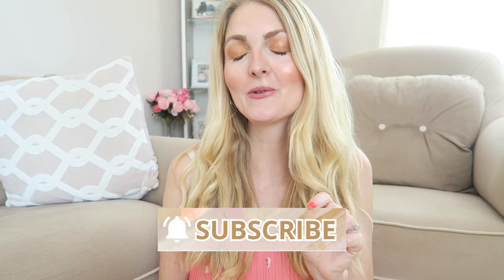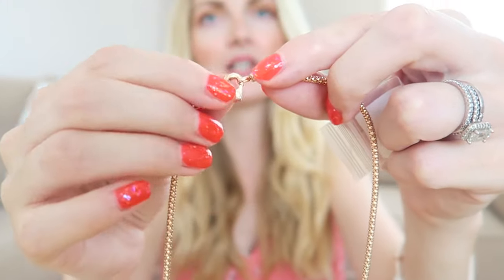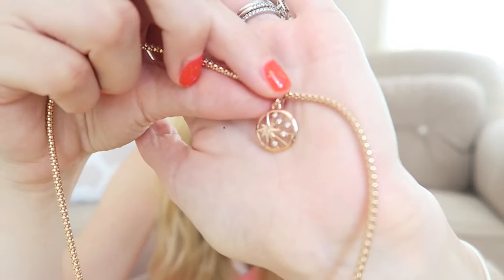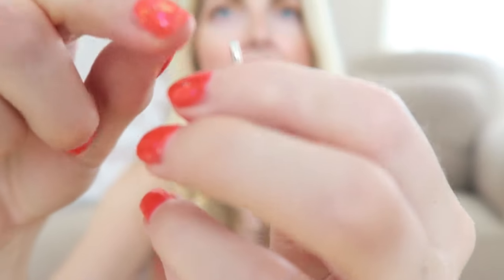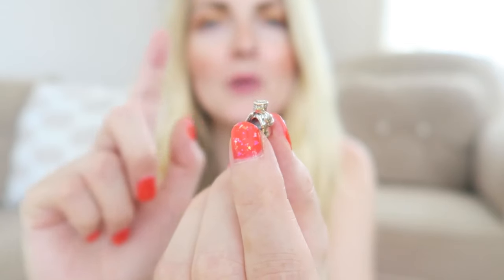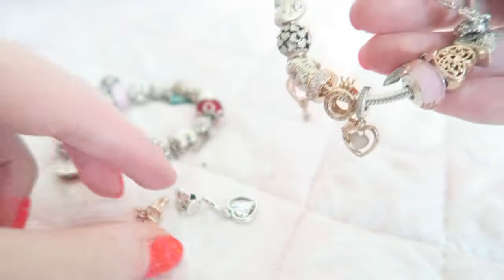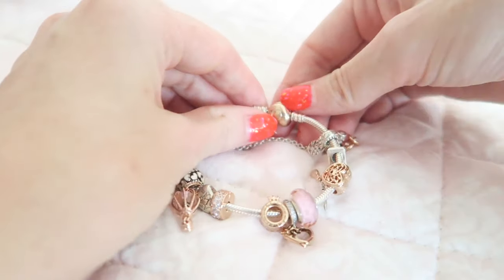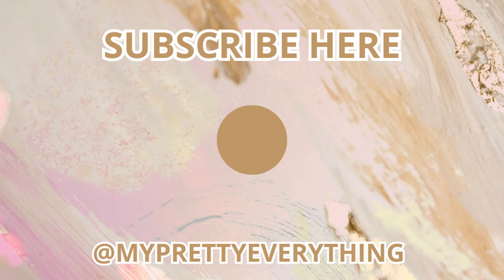PANDORA HAUL 2024🩷WHAT'S ON MY PANDORA BRACELET | My Pretty Everything